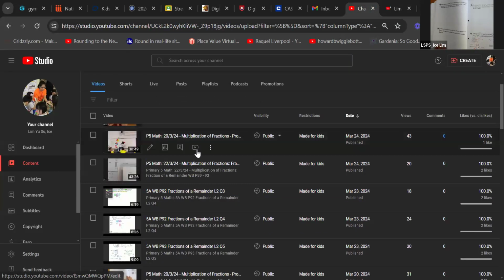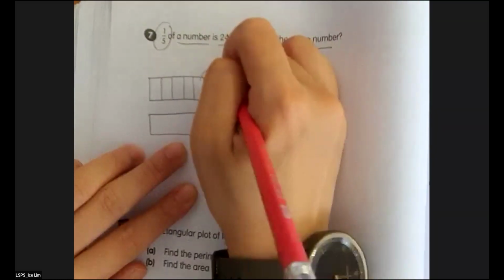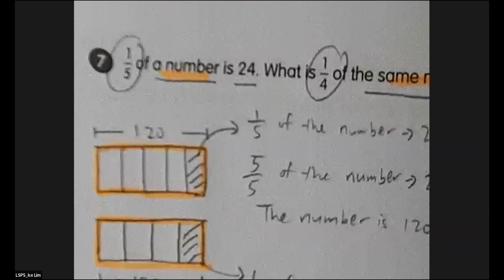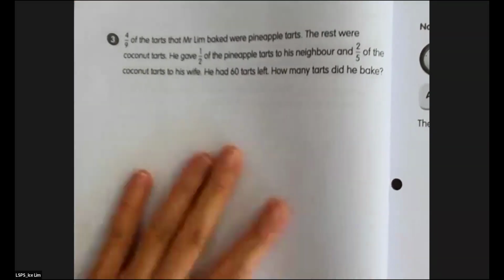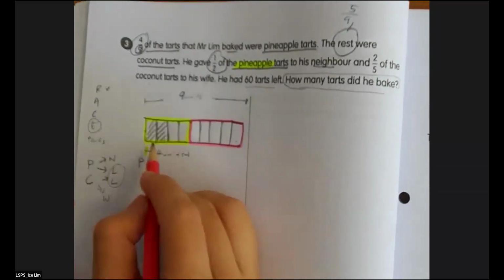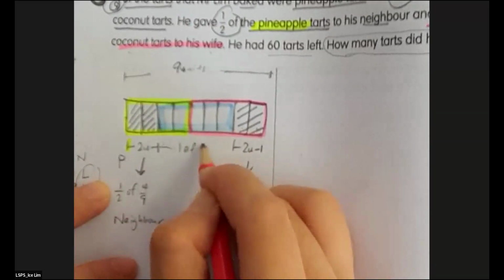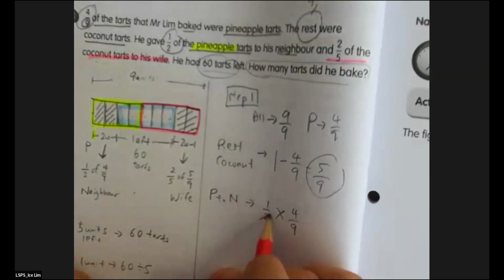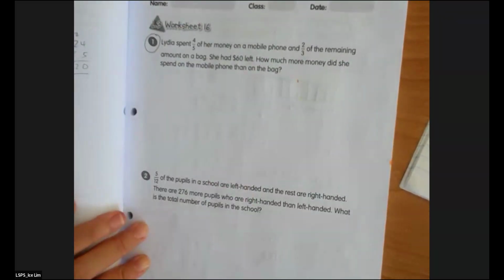P5 Math: 25/3/24 - Fraction of a Remainder Word Problems WB P94 L2 Q7, P96 L3 Q3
Primary 5 Math:
25/3/24 - Fraction of a Remainder Word Problems WB P94 L2 Q7, P96 L3 Q3